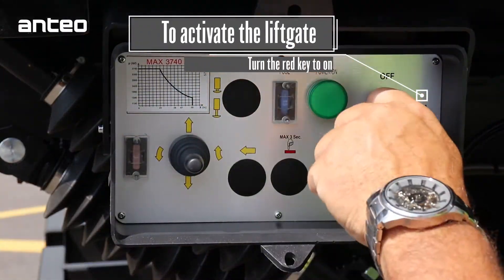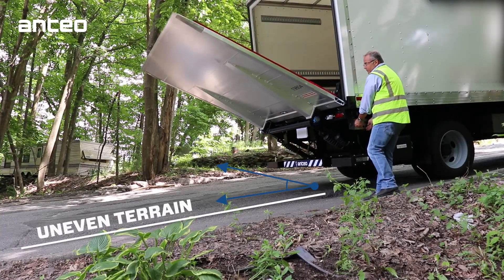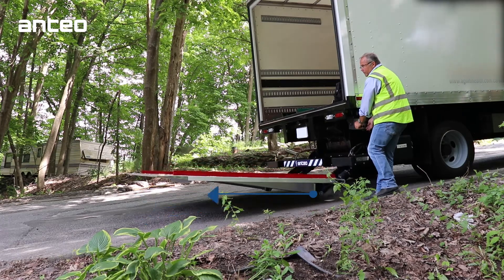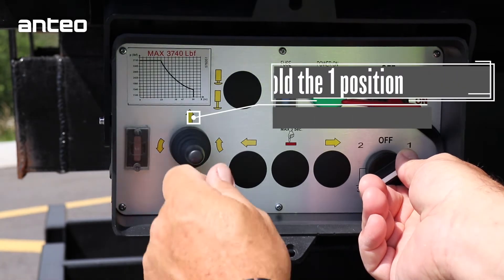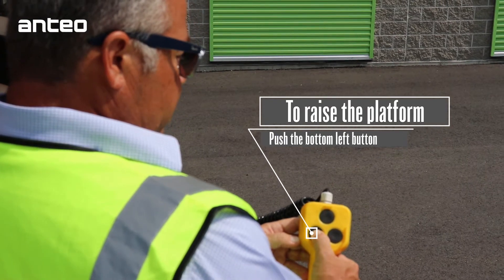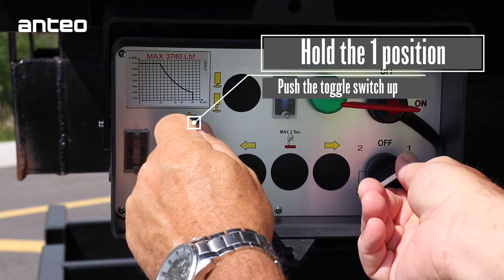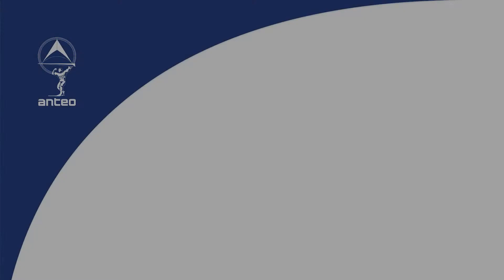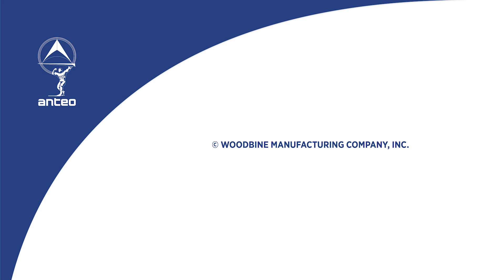Anteo USA Cantilever Operating Instructions (F3CL)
With five cylinders for lifting and memory setting operations, a large platform loading area and 3,800-6,600 pounds lifting capacity, users can easily lift and level loads on any terrain.